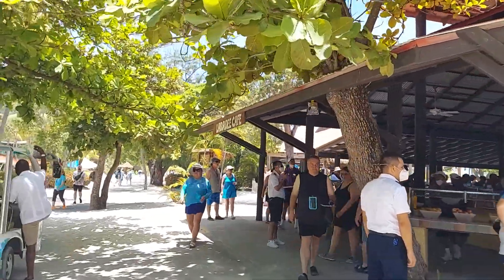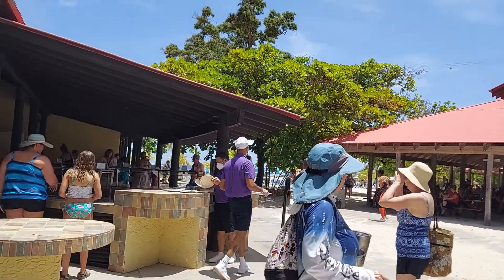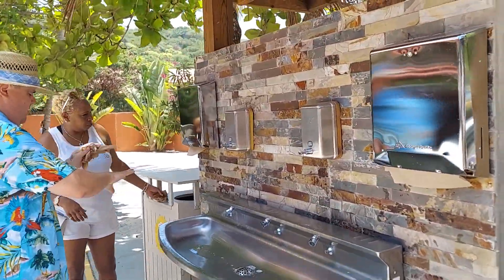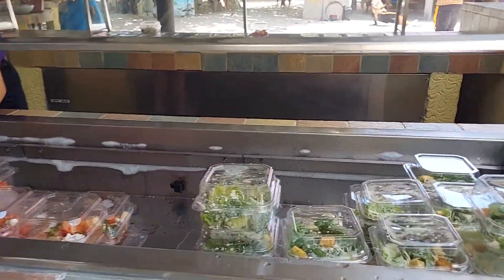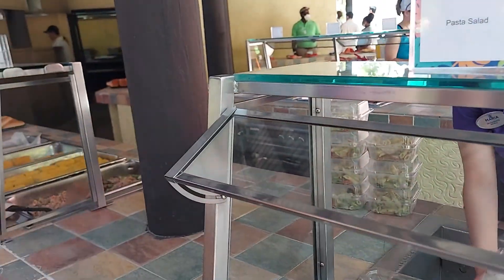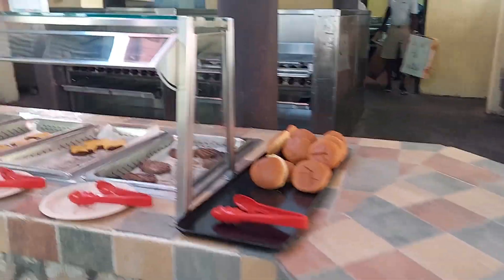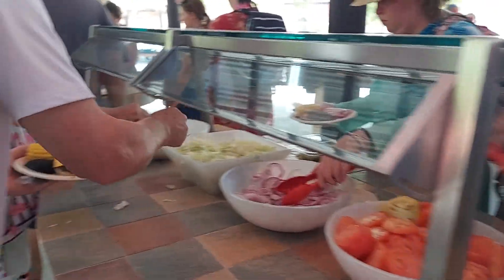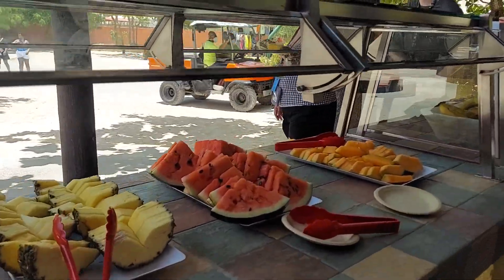Lunch on Labadee.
Lunch is included when going to Royal Caribbean's private island Labadee.